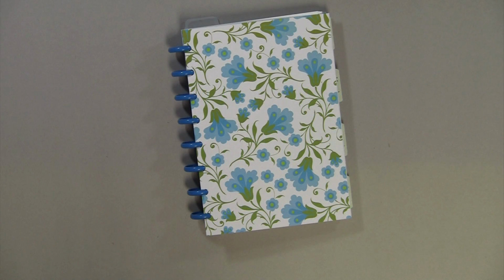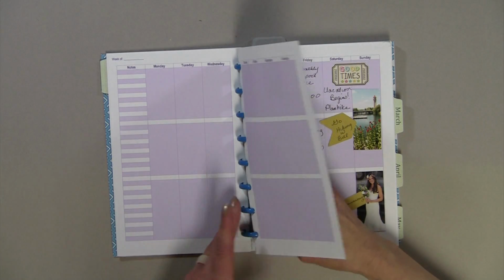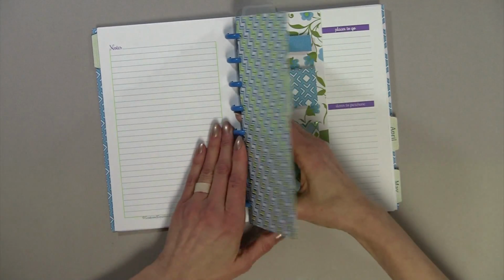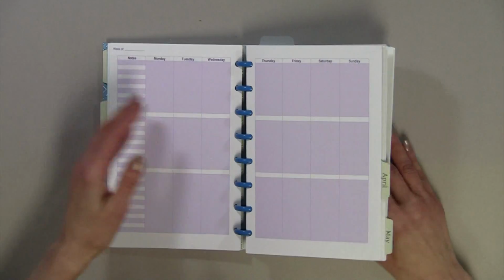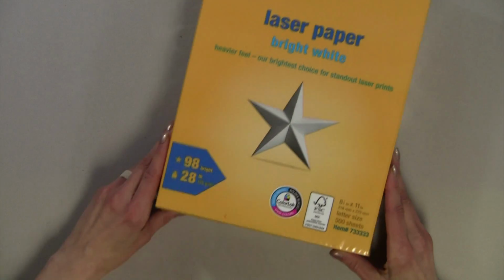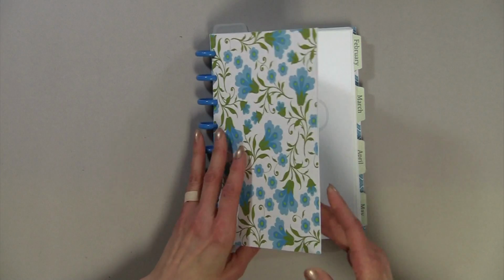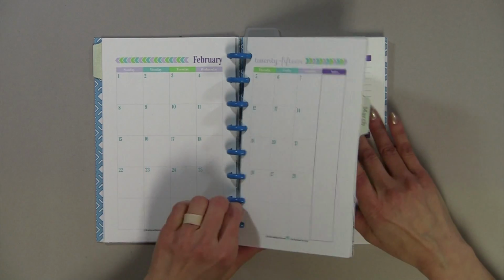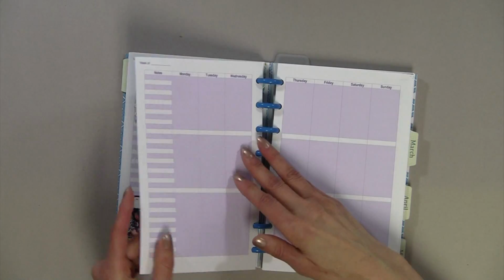How to Make Your Own Personal Planner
In part one of this video , I demonstrate how to make a fun personal planner. In part two, I will demonstrate how to make the accessories.